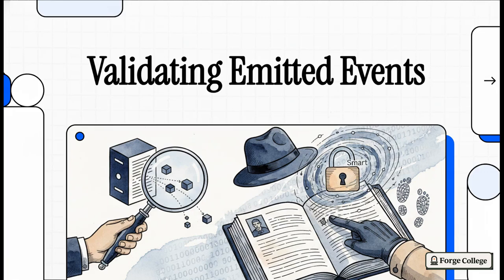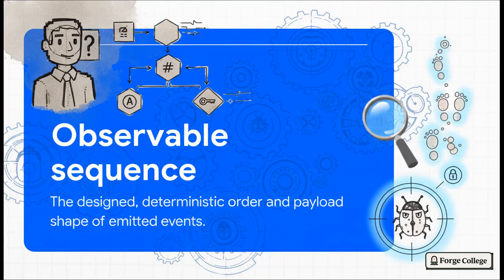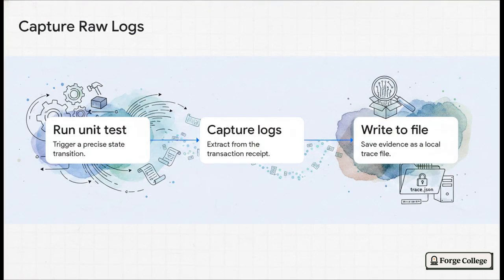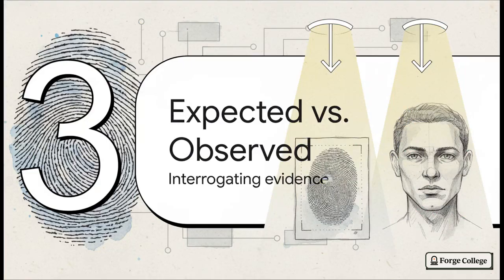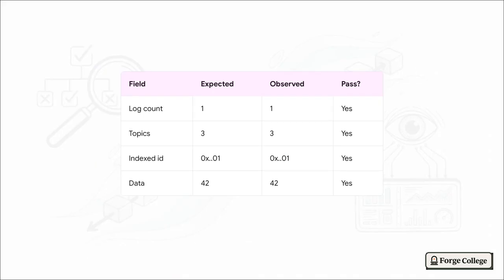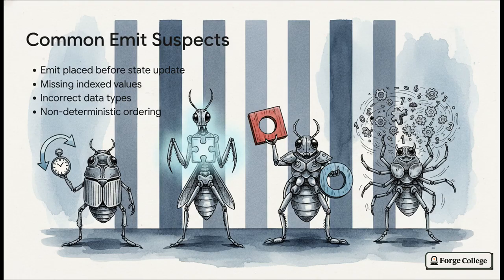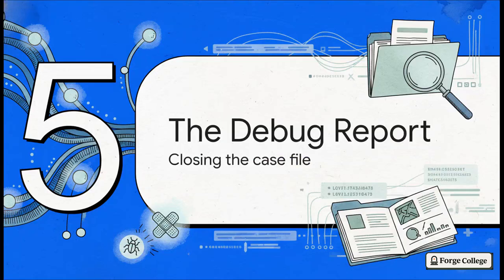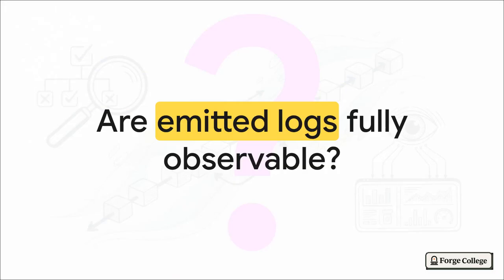Validation and Observability of Emitted Events — Forge College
Can you trust that your contract's emitted events are accurate, ordered, and consumable by downstream systems? Validating emits early prevents integration bugs, ensures monitoring works, and makes your contract observable in production.

In this lesson you'll validate that emitted logs exactly match the event schema you designed and that the sequence of emits is deterministic and observable. You'll map emitted event payloads to their declared types and indexed fields, capture raw logs and topics using a local test runner (Hardhat or Foundry), and compare observed traces against your expected observable-sequence file. You will run controlled transactions, inspect topics for indexed values, verify field presence and types, detect ordering issues when multiple emits occur in one transaction, and produce a concise debug report with code diffs and verification steps.

Intermediate Solidity developers who already know how to declare events and write basic unit tests. Ideal for engineers preparing smart contracts for integration with off-chain listeners and monitoring tools.

- Mapping emitted event payloads to event schemas and indexed fields
- Capturing raw logs and topics with Hardhat or Foundry test harnesses
- Comparing observed logs to an expected observable-sequence file
- Verifying field presence, types, and indexed values in topics
- Ensuring deterministic ordering of multiple emits within a transaction
- Diagnosing emit-placement errors and producing a debug report with fixes

Ready to make your contract logs production-ready? Learn more and get hands-on with guided exercises